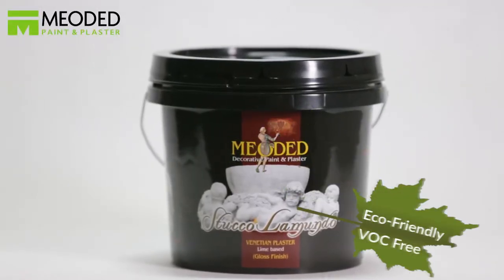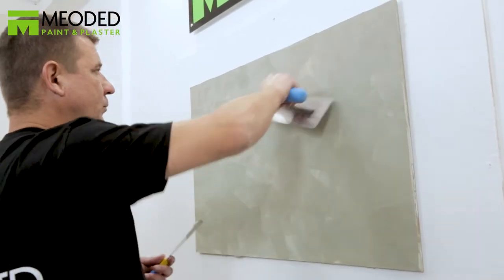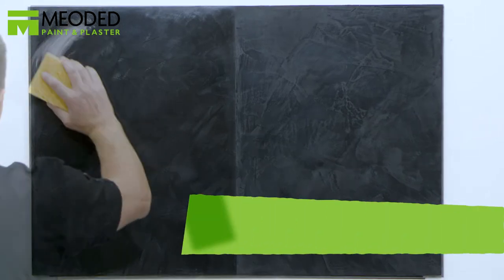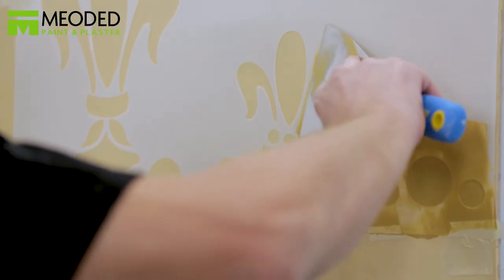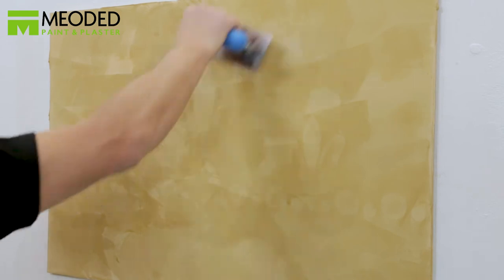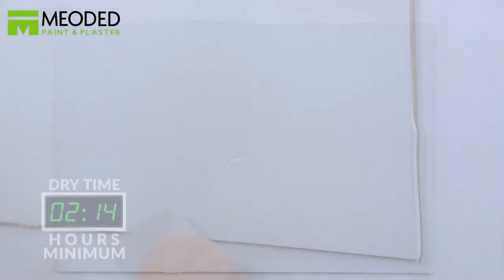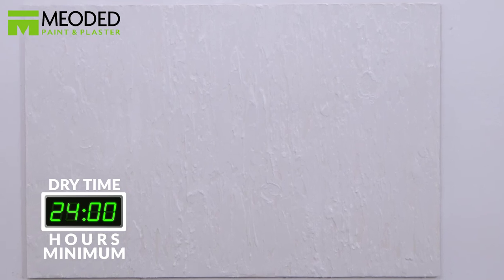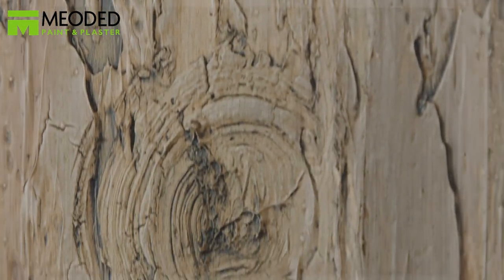Venetian Plaster Application- Stucco Lamundo- Meoded Paint & Plaster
In this Venetian Plaster tutorial, you will learn how Stucco Lamundo Venetian Plaster allows you to create a wide variety of interior faux finishes with state-of-the-art effects in any color and texture.

Meoded Stucco Lamundo, a genuine lime based Venetian plaster, features easy application and exceptional durability. The tint-able paste produces a highly polished, marble-like finish on almost any interior surface. The product enhances elegant wall spaces in Villas, commercial buildings, theaters, offices and any other interior space that requires the highest quality wall treatments.

The product can be used as a finish coat for interior walls, ceilings, and many other architectural details giving your walls sheen with Meoded's Hydro Wax. All Meoded Paints are Eco-friendly paint and plaster products. Not only do we take great pride in providing “green” products, but we are the sole manufacturer of authentic lime-based, zero VOC liquid plasters in the United States. It’s important that we provide our customers with a healthy living space with eco-friendly faux products that protect the environment around us.
Display #3,4,5,6,7,8